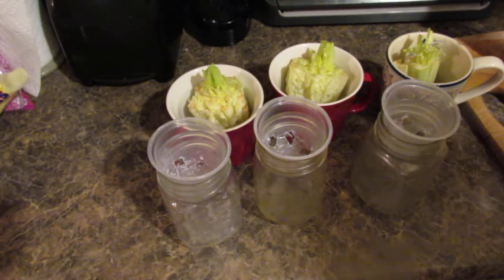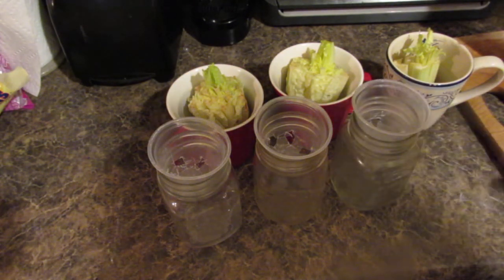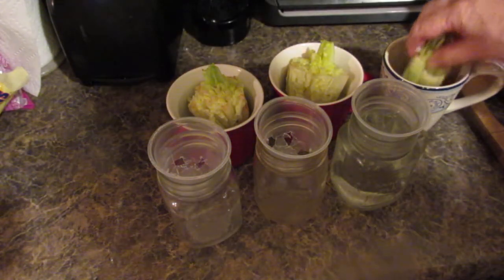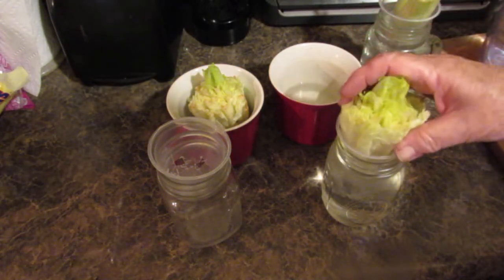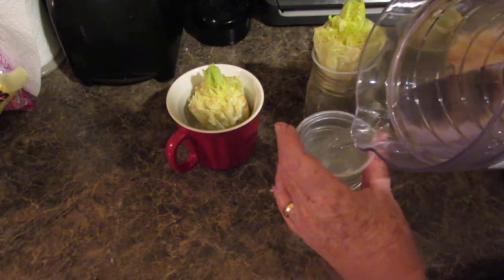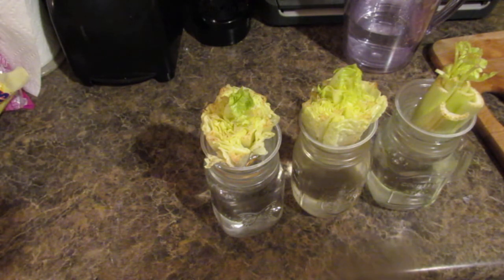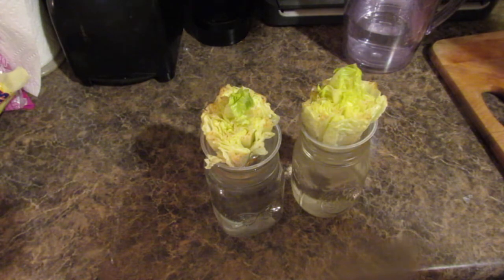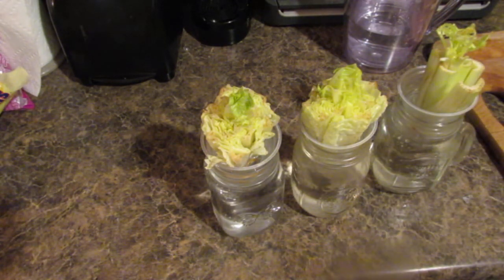Growing Lettuce and Celery from store bought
I forgot to say in the video if you are growing in a cup or bowl you need to change your water every 3 or 4 days to keep the water from getting slimy. with the plant lifted out of the majority of the water with this method it will not get slimy.

Welcome to Kathies World where I will take you on adventures in my RV, Do some crafting on a budget, Play games on my channel with prizes, Do give aways and just have fun.  Kathie's world is about my life and what I enjoy doing.  You might see a video of my dogs playing or my grandsons hanging out with us in a campground. You might see videos of me showing you cheap and easy ways to make anything from home decor to hand made journals.
But lost of all I hope you enjoy hanging out in Kathie's world and you can learn from something I post. As a retired Educator I still love teaching and will be doing more of that in 2020 on my channel.
Oh yes I also do honest product reviews. I am not endorsed by any company of any product I review and want you to get an honest opinion on whether you should spend your hard earned money on it.
I hunt for discount craft supplies and other items to help you save money and sale on Etsy so check me out please.

and